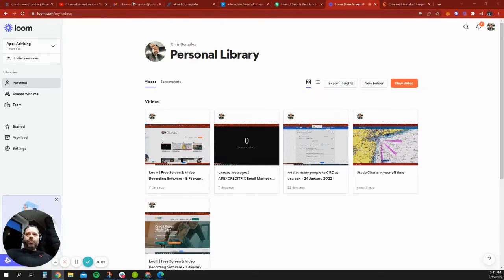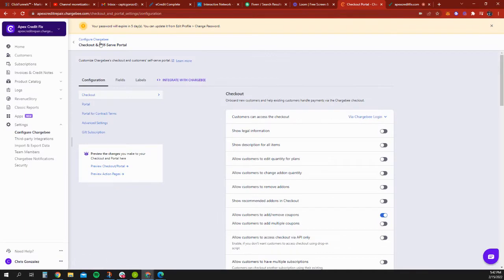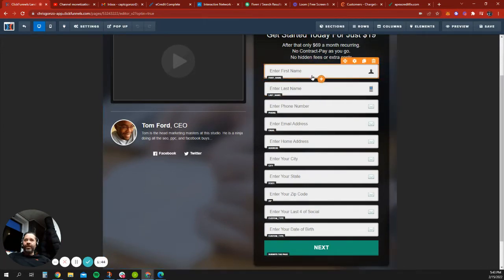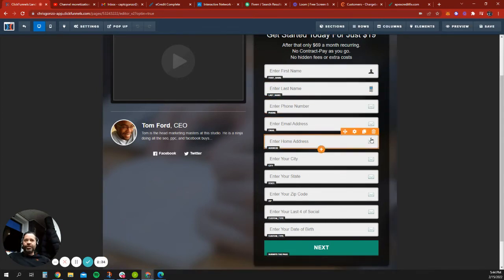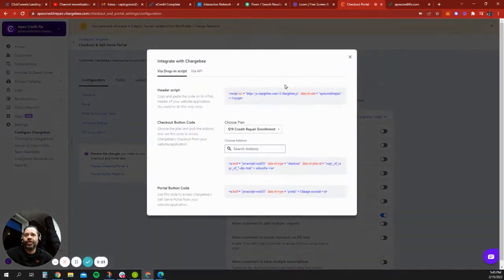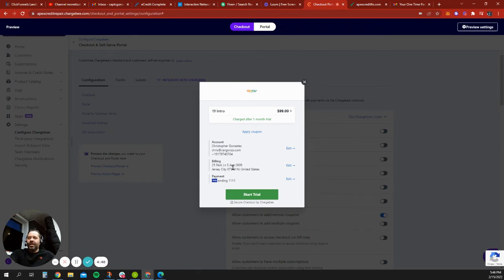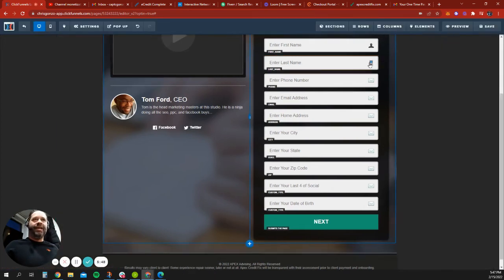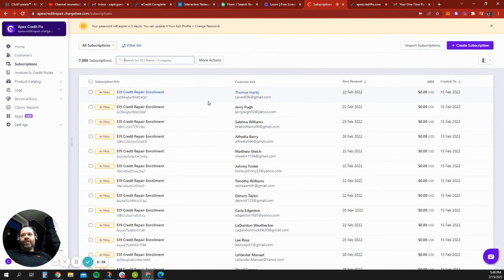How to Recreate Your Credit Repair Website in Click Funnels? Why? How? and What are The Road Bumps?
This video will how to recreate your credit repair website in click funnels. They why? Is to have more control of edits and not having to rely on my developer.
The how? Is by duplicating the content and pages of your current site as well as integrating the CRM active campaign, Chargebee the recurring payment platform, credit repair cloud etc.

This video includes the hurtle I am currently facing but that won't stop us because we will find the solution.

TubSift (Helps me Run more targeted ads on YouTube)